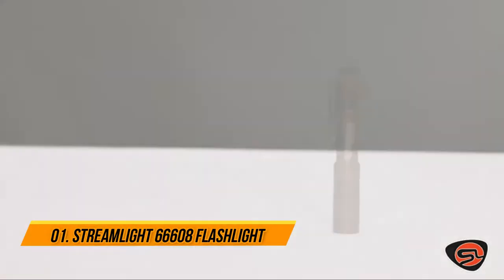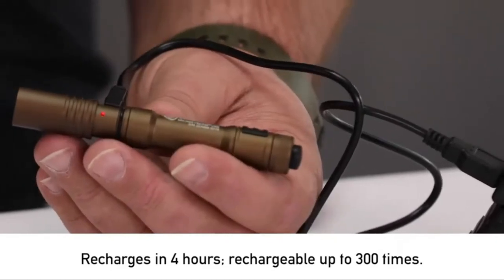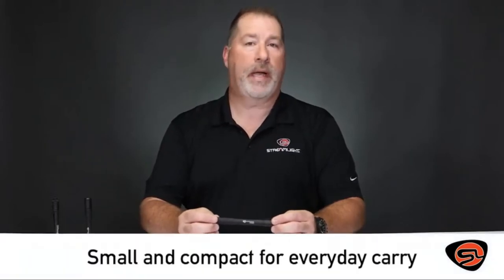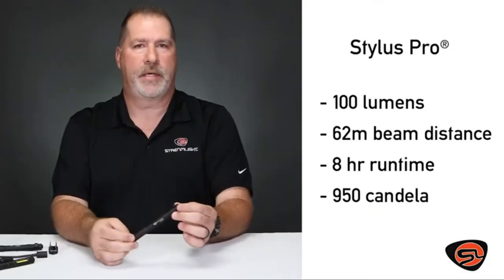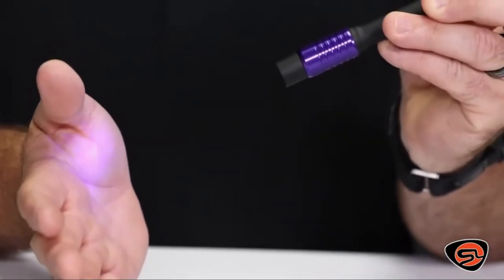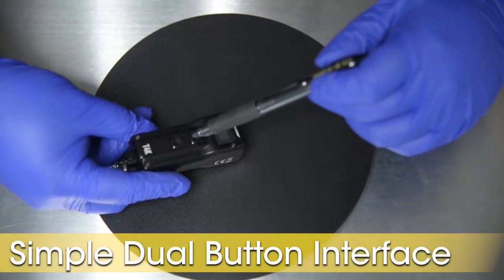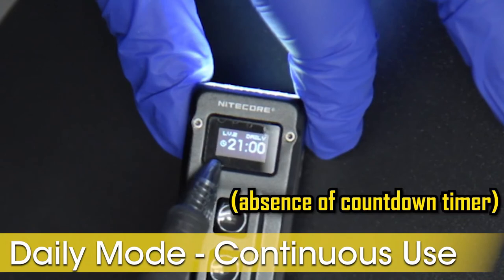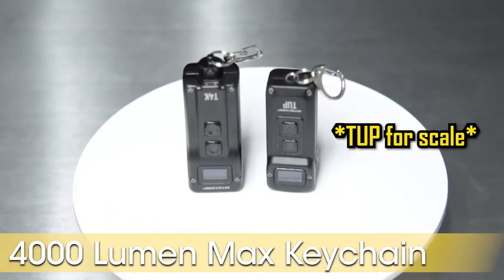Best Edc Flashlight in 2022 | Top 7 Edc Flashlights for Everyday Use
➤Best Edc Flashlight List

Hey, are you searching for the best edc flashlight on the market at the present time? Then this video is for you, after we researched the present days market narrow down the top 7 edc flashlights on the market this year based on price, quality, performance and durability, those are the best model for this year.

In this video, you can find the best edc pocket flashlight and we’ve checked their extra features. All you can do is watch the video and chose which is the best edc flashlight for your use. We hope this video will be of extreme help to you.

     leave us a message (bigdealhq at gmail dot com) so we can